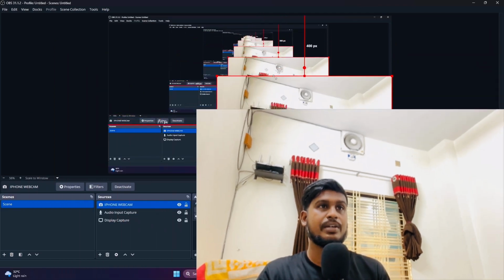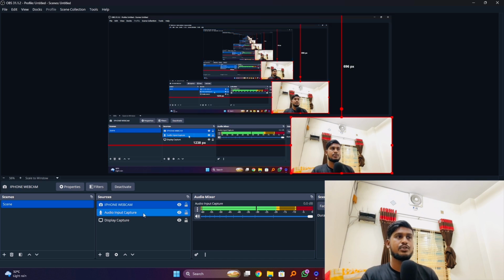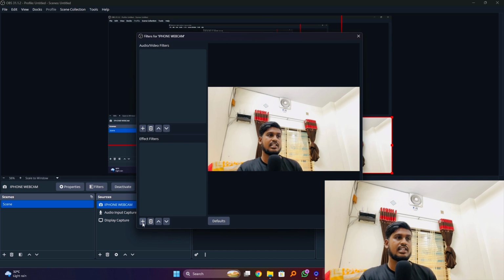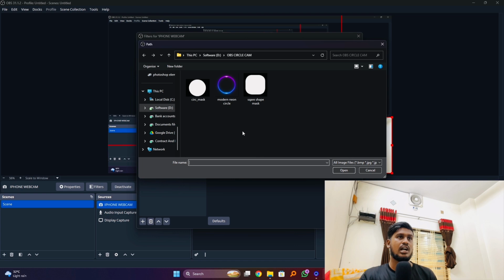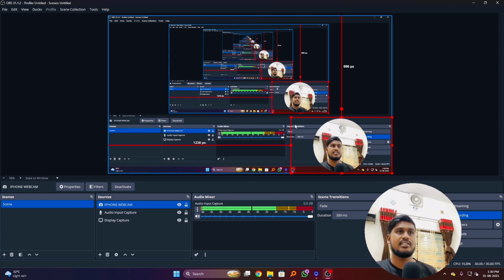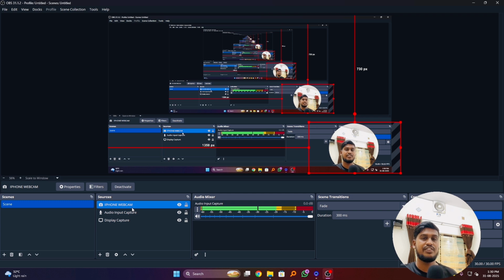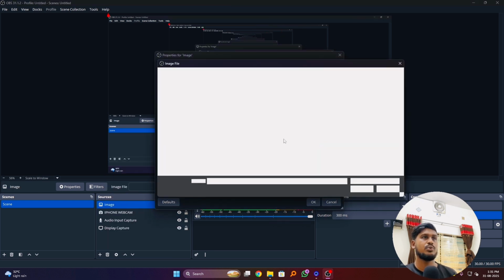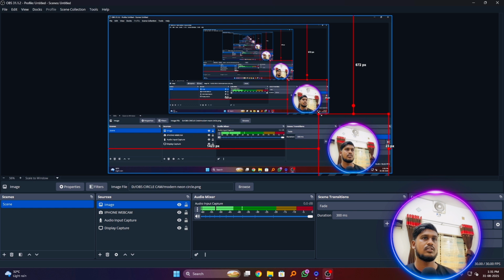How To Make CIRCLE Webcam In OBS Studio 2025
🎥 Want to give your webcam a fresh and professional look in OBS Studio? In this tutorial, I’ll show you step by step how to make a circle webcam in OBS Studio (2025). Whether you’re streaming on Twitch, YouTube, or recording gameplay, a circular webcam frame makes your stream layout look modern and clean.

✅ What you’ll learn in this video:
 • How to crop your webcam into a circle in OBS
 • Adding filters and effects for a smooth round webcam
 • Best settings to make your stream stand out in 2025
 • Tips for creating a professional-looking overlay with a circle webcam

🔴 Perfect for:
Gamers 🎮 | Streamers 🎙️ | Content Creators 📷 | YouTubers 🎬

No extra software needed—just OBS Studio! Follow along and transform your webcam into a clean, circular design today.